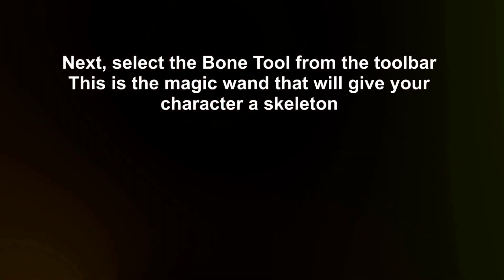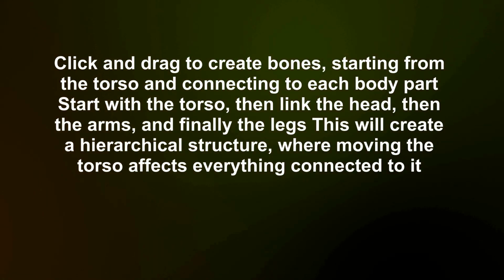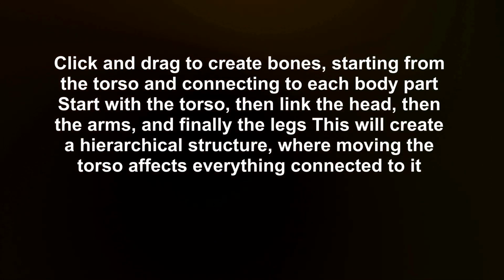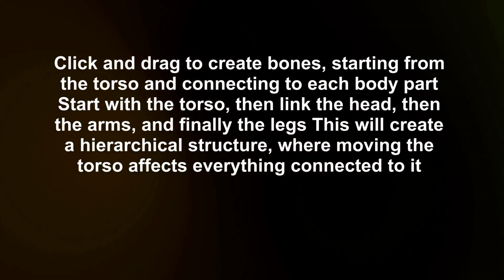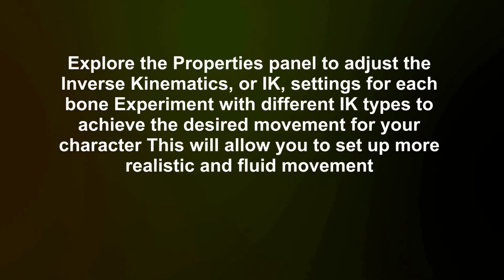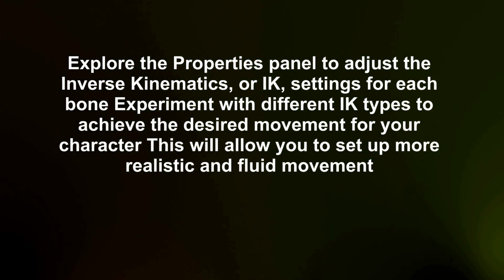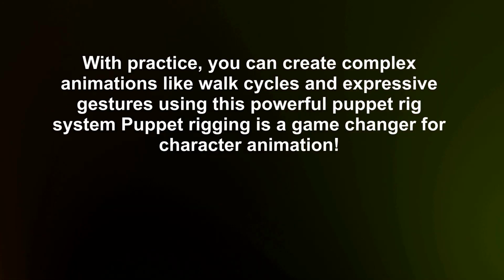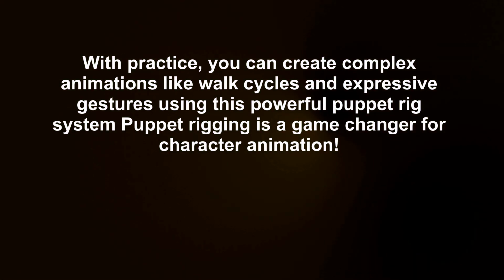How to Animate Using a Puppet Rig Adobe Flash - GUIDE!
How to Animate Using a Puppet Rig Adobe Flash teaches you how to create and utilize puppet rigs in Adobe Flash (now Animate) to streamline character animation with reusable assets. Master this technique to save time and create fluid character movements with a pre-made skeletal structure.

00:00 Intro
00:15 Character Creation
00:23 Bone Tool
00:29 Creating Bones
00:39 Armature Layer
00:45 Character Posing
00:52 IK Settings
00:58 Animation